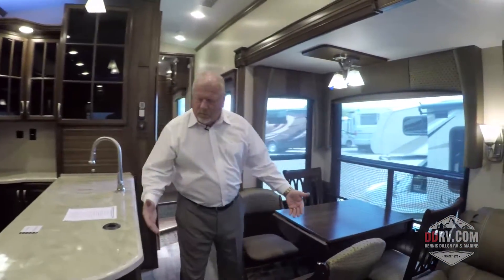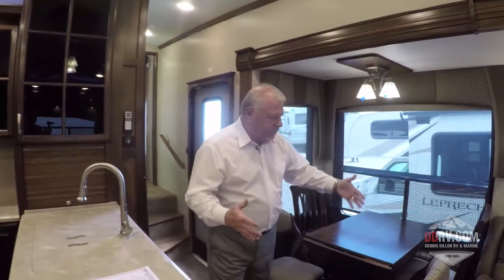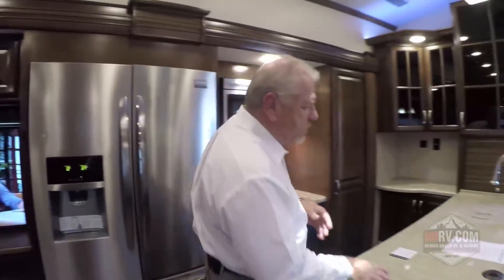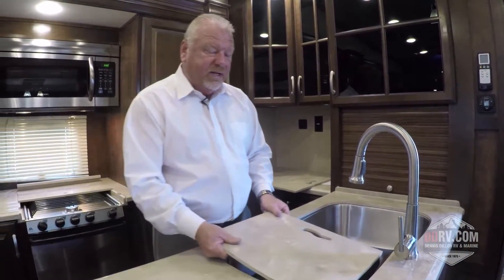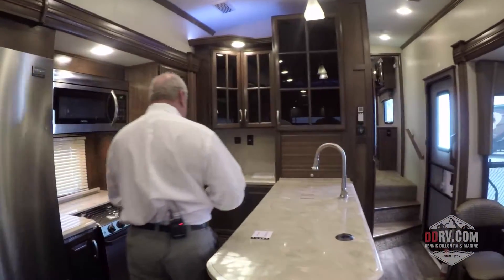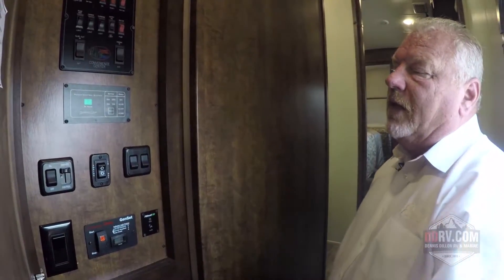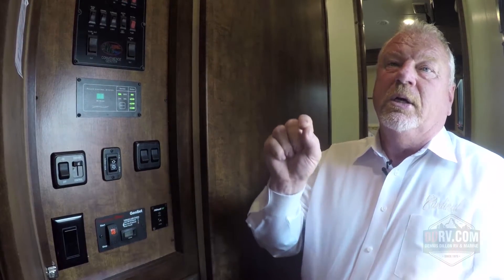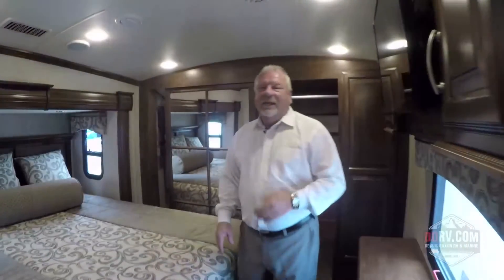2016 Forest River Cardinal 3250 (Interior 1) - DDRV.com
- In this Dennis Dillon RV Product Walkthrough, Larry Meredith from Forest River gives a more in-depth look at the 2016 Forest River Cardinal 3250. This video highlights the interior features from the Galley to the Living Room of this Fifth Wheel.

For more information on RV sales and RV service, you can visit us at our Boise, Idaho RV dealer or go to our

Dennis Dillon RV & Marine is founded on the principle of a family-owned business. It’s what we were in 1973 when Dennis Dillon opened up his first GMC Motorhome Center, and it’s what we are today as the largest motorhome dealership in Idaho and California!

We are proud to be a premier choice of RV dealership for affordable RV sales, quality RV parts, and dedicated RV service in the West Coast and Pacific Northwest regions. Our knowledgeable staff will happily assist you with any sales or services that you could need.

DDRV’s experienced sales consultants and service technicians are here to help! Between our years of knowledge and our drive to take care of our customers, you’ll find no staff better equipped than the staff at Dennis Dillon RV.